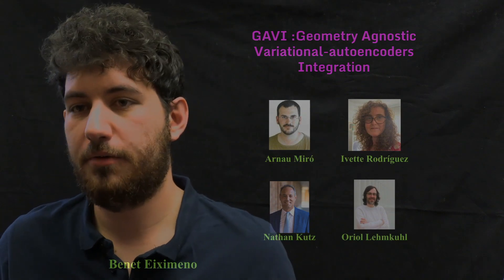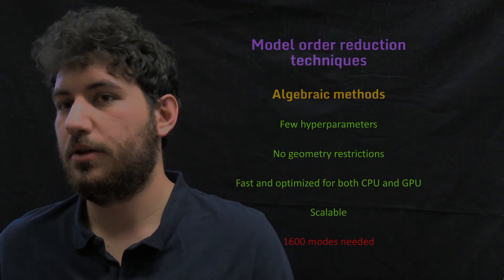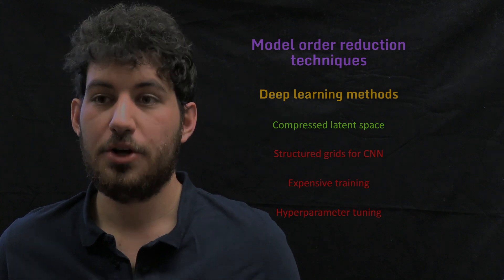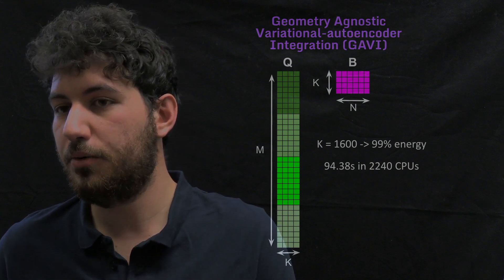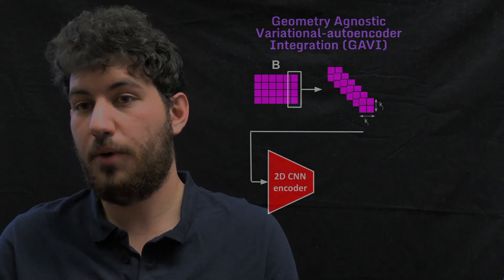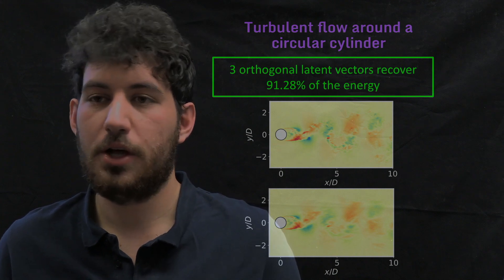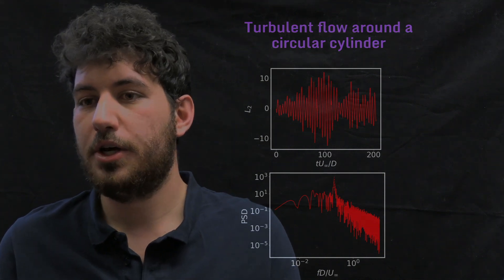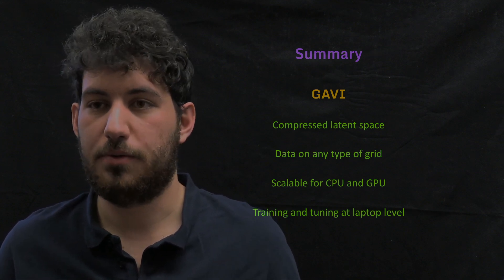GAVI: Geometry Agnostic Variational-Autoencoders Integration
Here you have the useful links if you want to do ROMs of terabyte-level data at scale using pyLOM:

Paper on the parallel POD, DMD and SPOD of pyLOM:

Eiximeno, B., Miró, A., Begiashvili, B., Valero, E., Rodriguez, I., Lehmkhul, O., 2025. PyLOM: A HPC open source reduced order model suite for fluid dynamics applications. Computer Physics Communications 308, 109459.

Some pyLOM application examples:
Eiximeno, B., Miró, A., Cajas, J.C., Lehmkuhl, O., Rodriguez, I., 2022. On the Wake Dynamics of an Oscillating Cylinder via Proper Orthogonal Decomposition. Fluids 7, 292.

Miró, A., Eiximeno, B., Rodríguez, I., & Lehmkuhl, O. (2024). Self-Induced large-scale motions in a three-dimensional diffuser. Flow, Turbulence and Combustion, 112(1), 303-320.

The research leading to this software has received funding from the European High-Performance Computing Joint Undertaking (JU) under grant agreement No 956104. The JU receives support from the European Union’s Horizon 2020 research and innovation programme and Spain, France, Germany. pyLOM has been also partially funded by the project TIFON with reference PLEC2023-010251/ AEI/10.13039/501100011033.